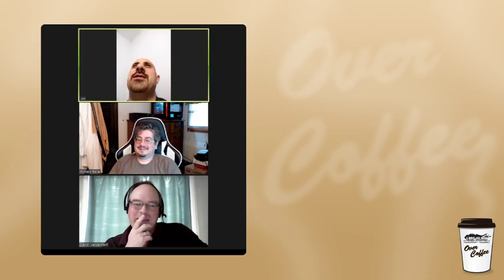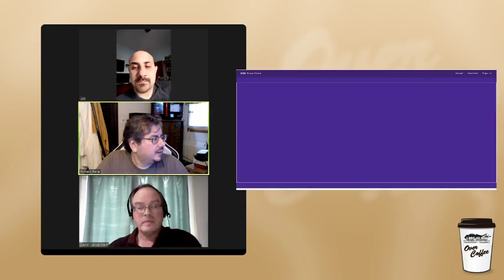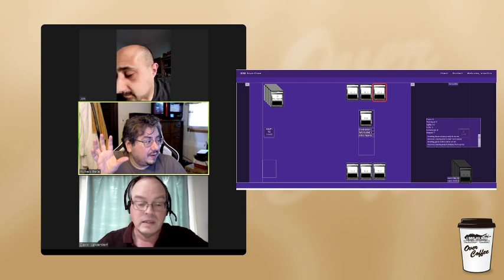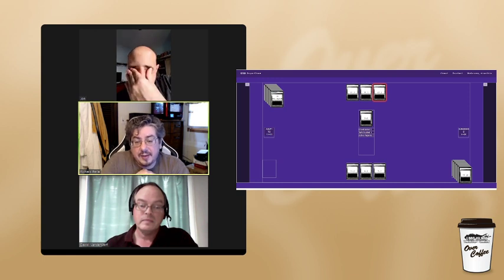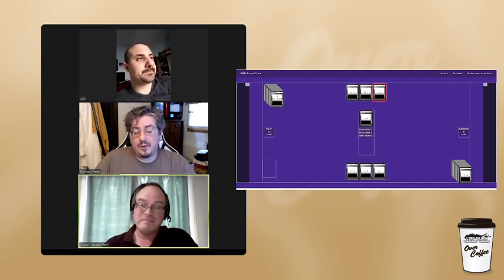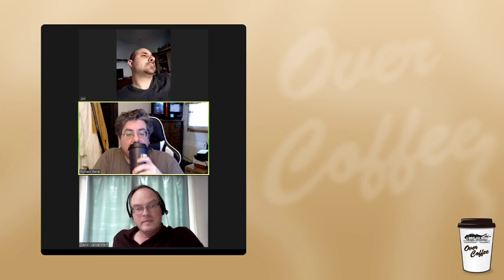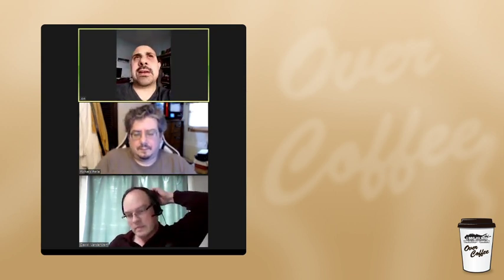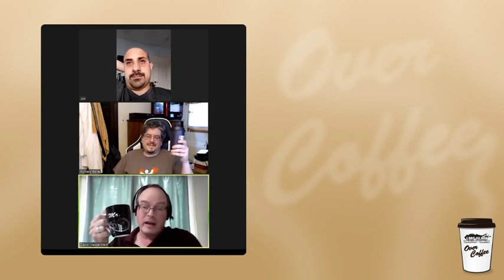Long Island Tabletop Network | Over Coffee